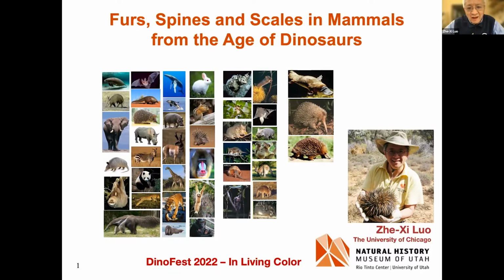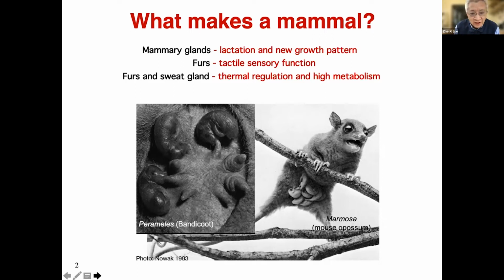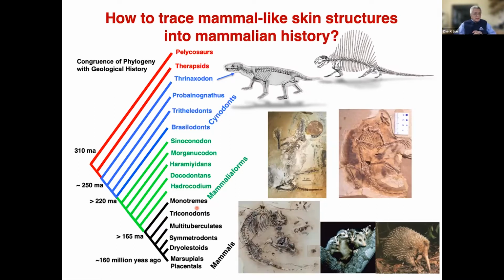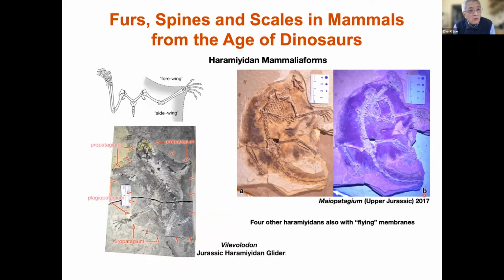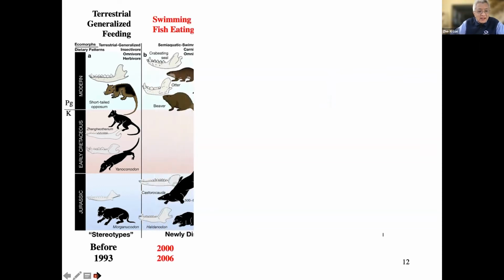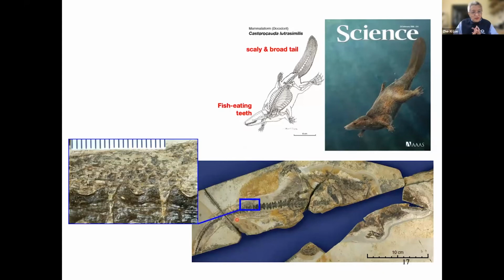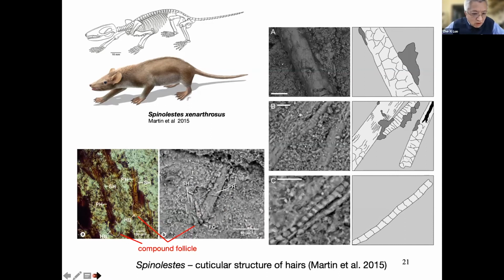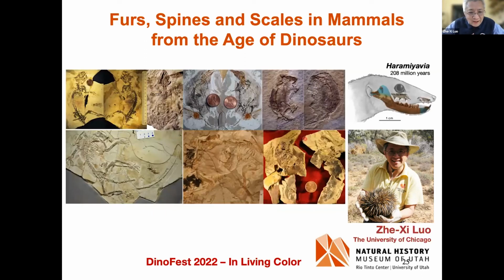DinoFest 2022: Dr. Zhe-Xi Luo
Dr. Zhe-Xi Luo presents "Furs, spines, and scales: fossil evidence for the earliest evolution of mammalian skin structure in the Mesozoic" at the Natural History Museum of Utah's DinoFest 2022.